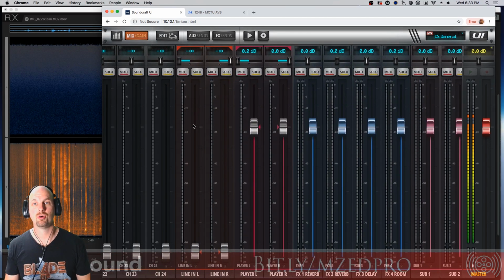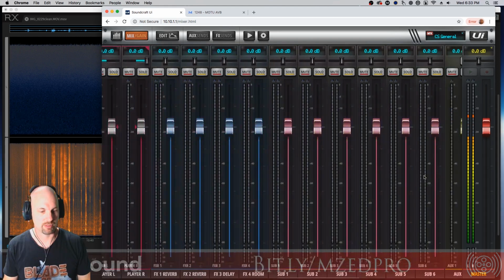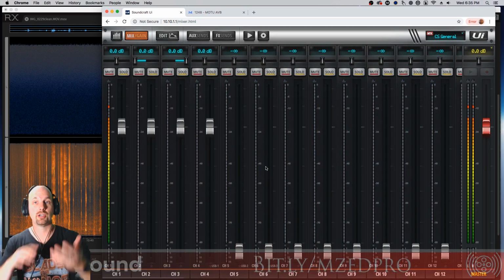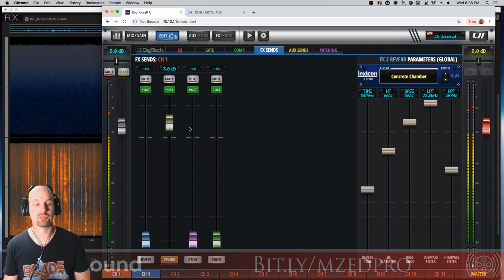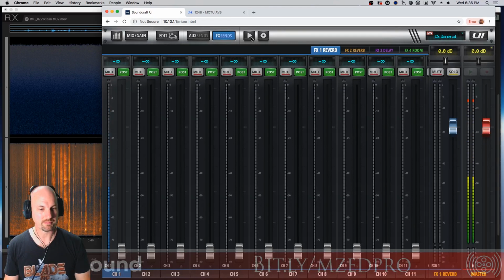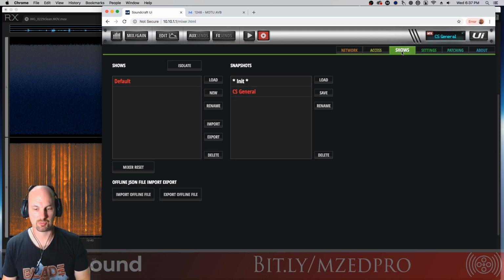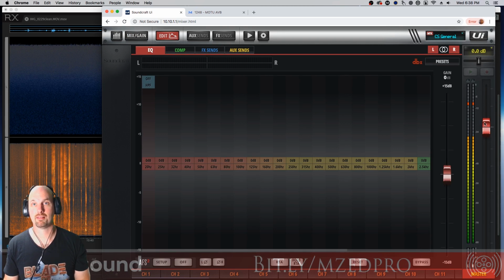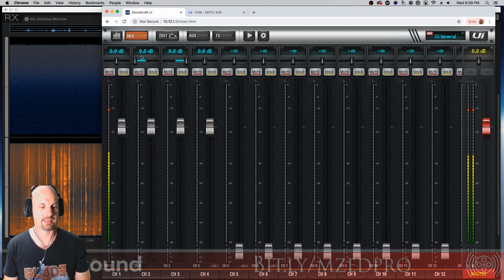Demo: The Amazing Soundcraft UI24R!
Get the Soundcraft UI24R here!

In this video Cinema Sound presenter Mark Edward Lewis shows us how to use the menus of the UI24R mixing console from Soundcraft.

Get your $50,000,000 Hollywood Audience Impact for your production now, by becoming an MZed Pro member for less than $.83/day